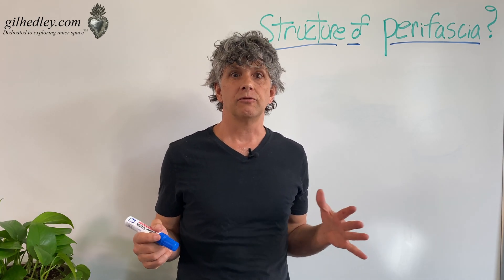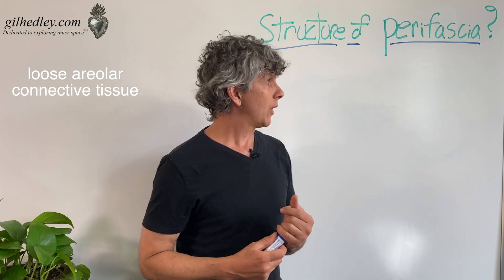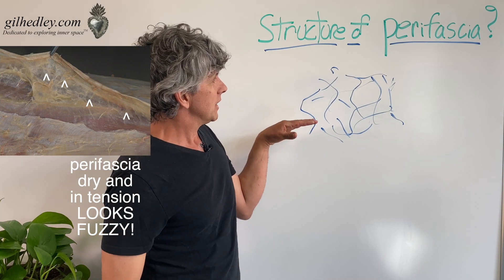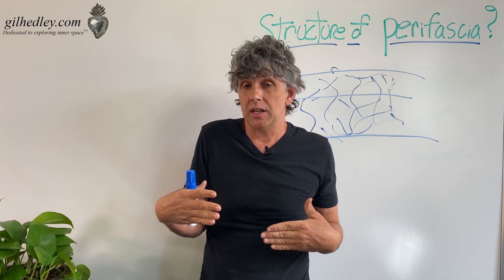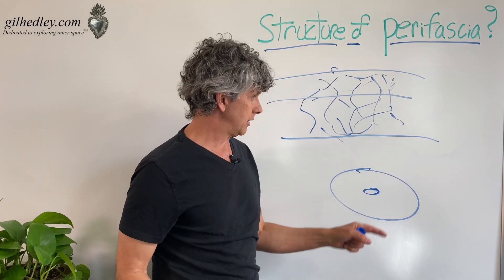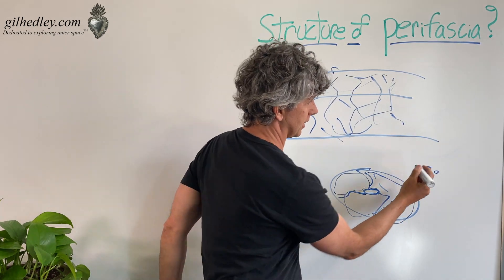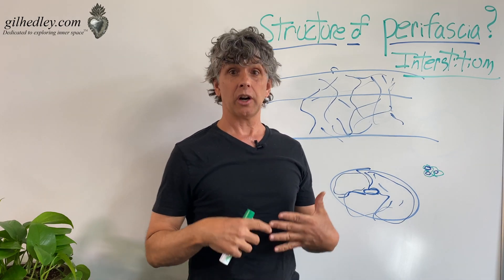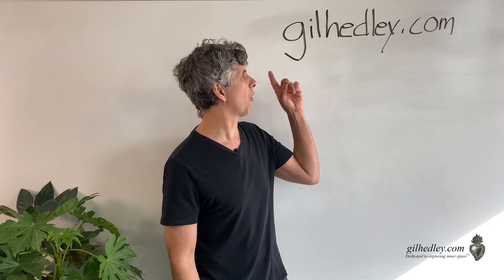Structure of Perifascia? Learn Integral Anatomy with Gil Hedley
In this video Gil illustrates the details of the fluid and fibrous structure of perifascia, which he formerly called "The Fuzz!" Gil goes into extreme detail on the appearance, quality and ubiquitous presence of this tissue in the many full length videos on his website.